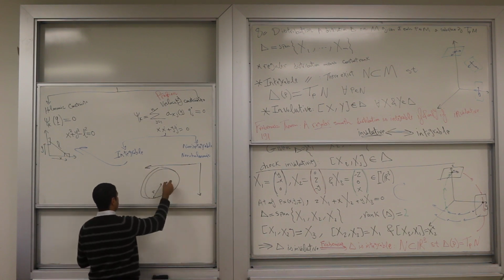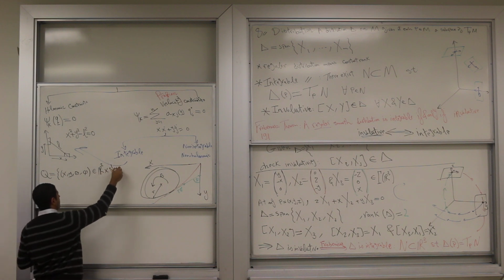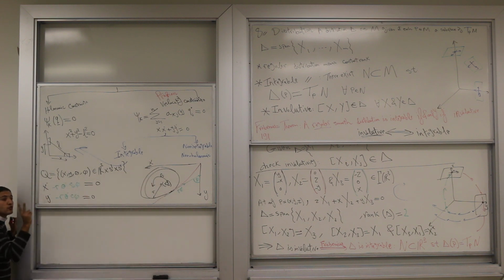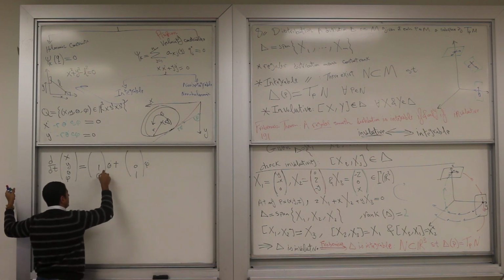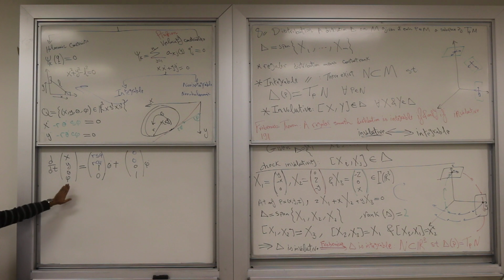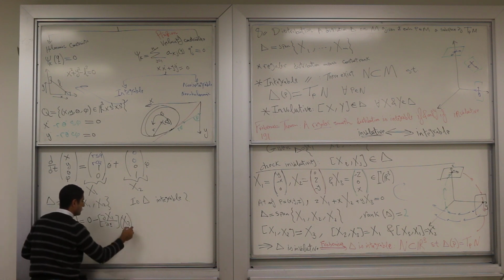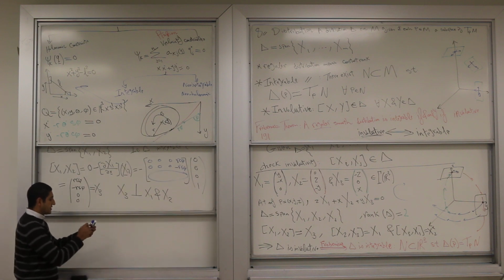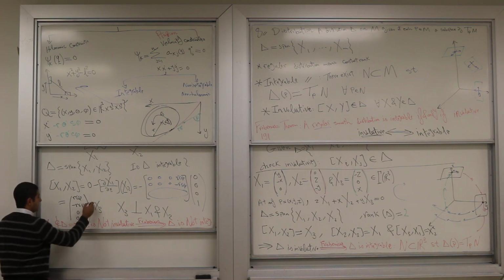Lec16 Frobenius Theorem, Holonomic and Nonholonomic Constraints Part4